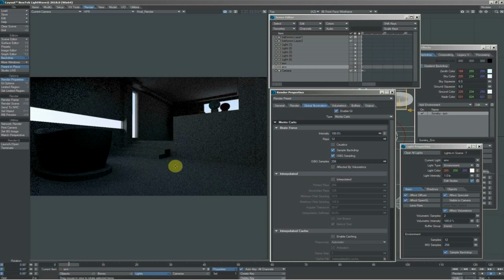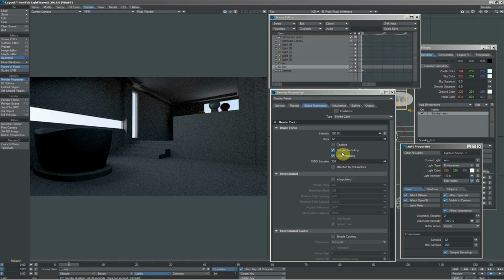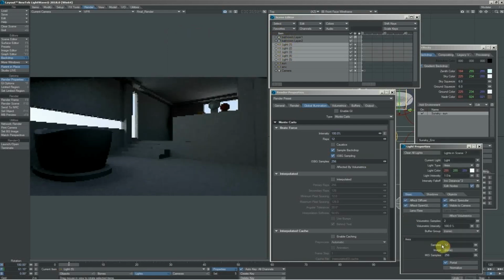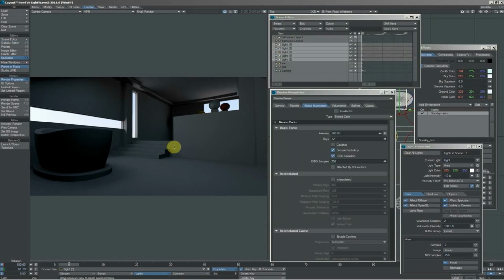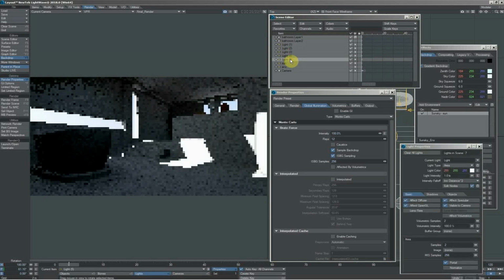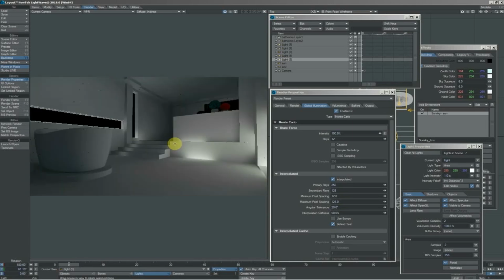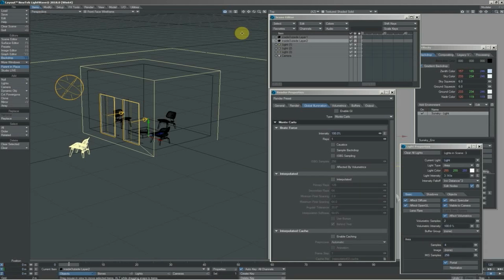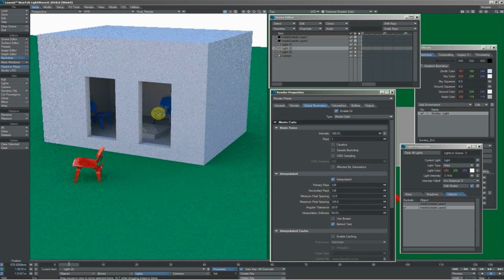Lightwave 3D Interior Lighting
Lightwave 3D Interior Lighting by Craig Monins